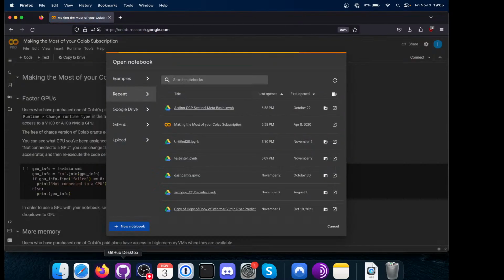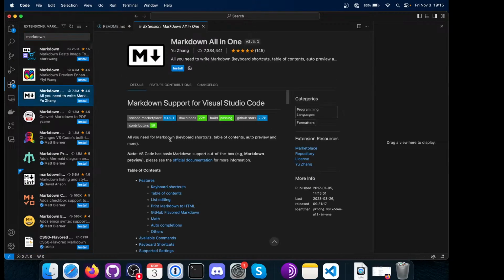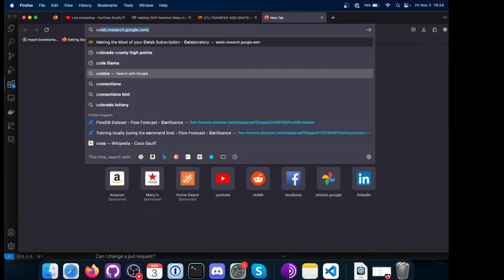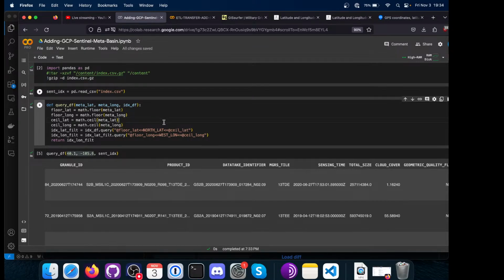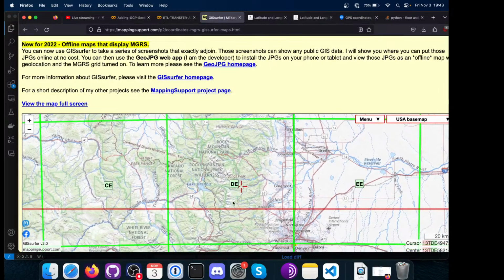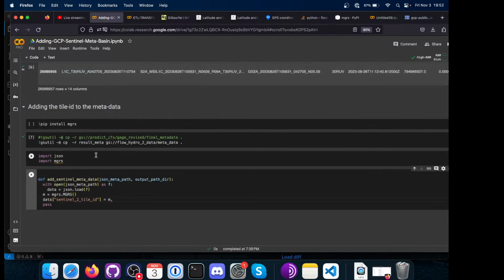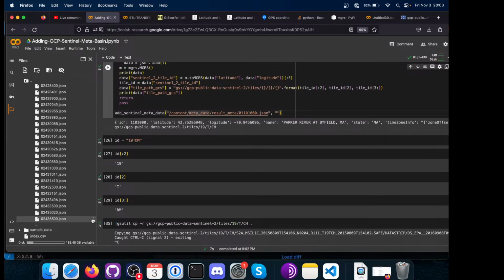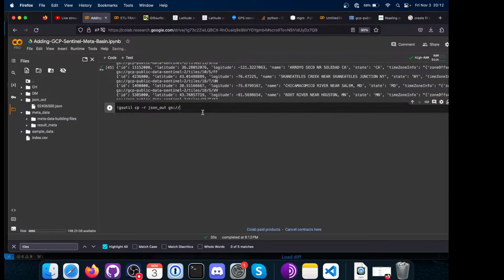Data Engineering 101: Building a real world dataset end-to-end: Part XI